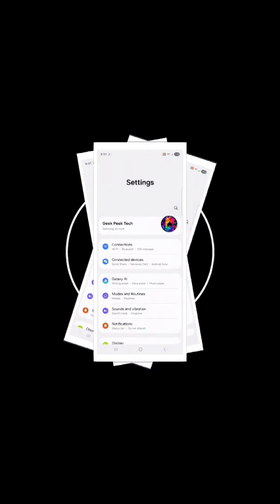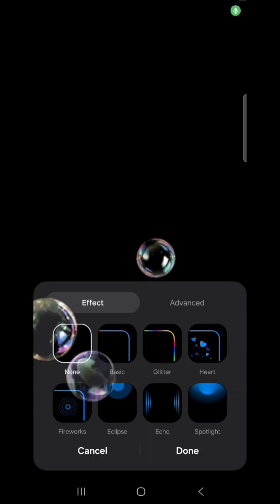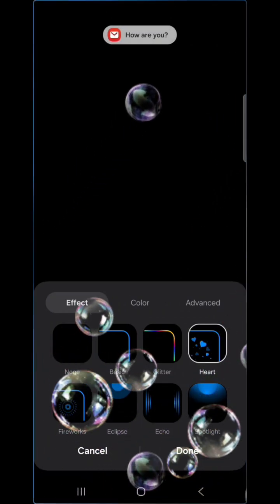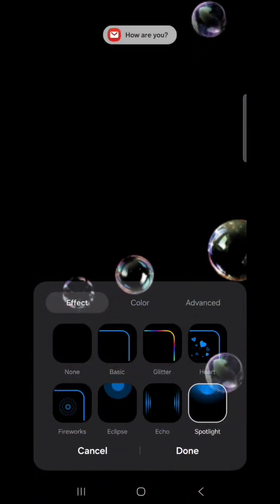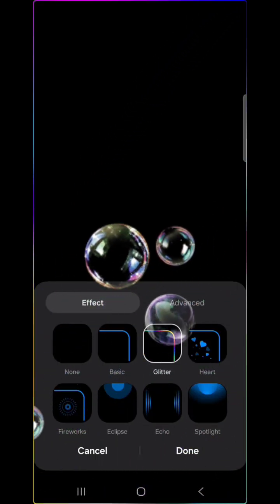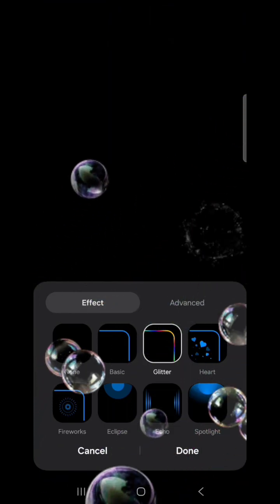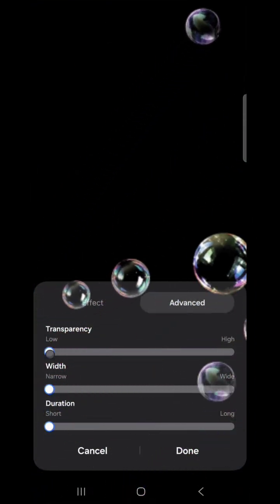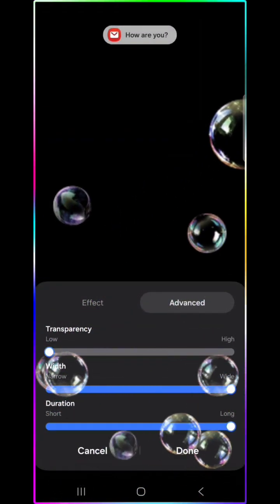Edge Lighting on your Z Fold 7!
Make Your Notifications Pop with Edge Lighting Effects on Your Z Fold 7!